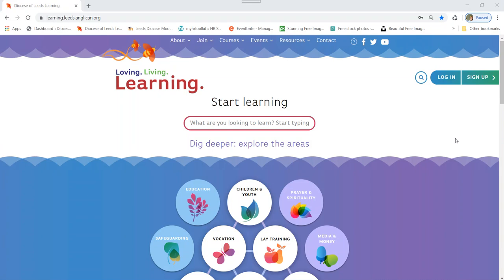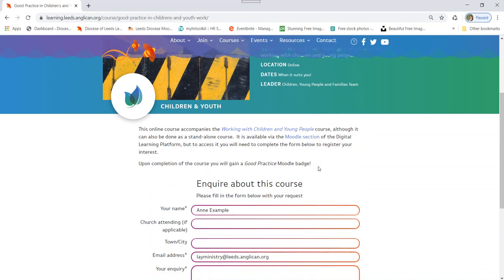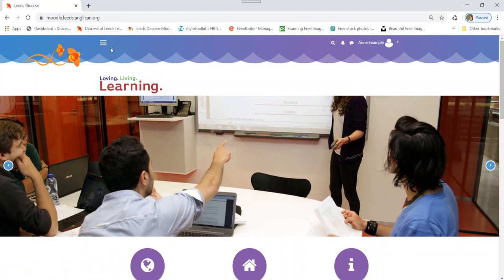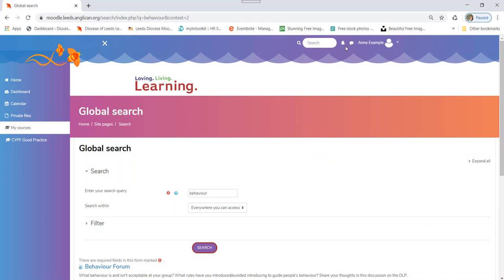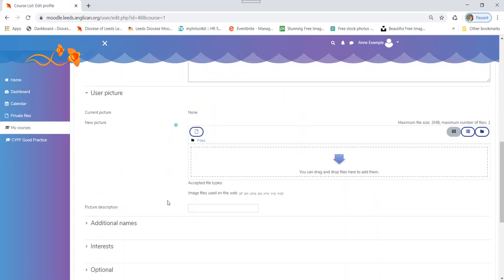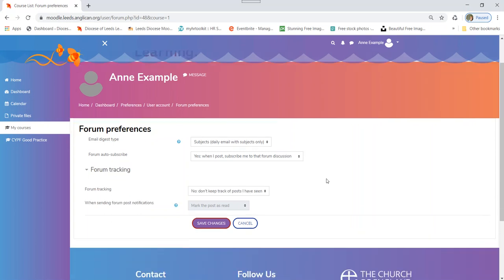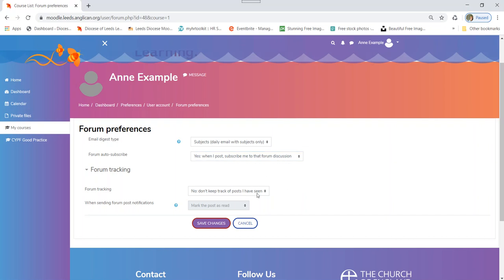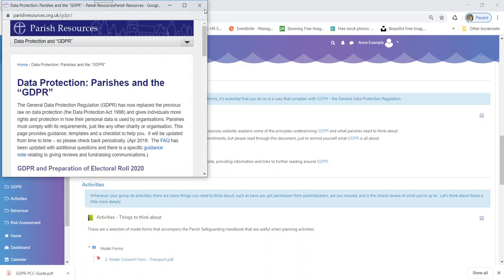How to Access Online Courses v3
This video explains how to enrol on and access an online course via the Diocese of Leeds Digital Learning Platform.